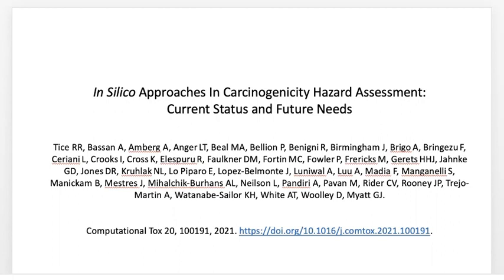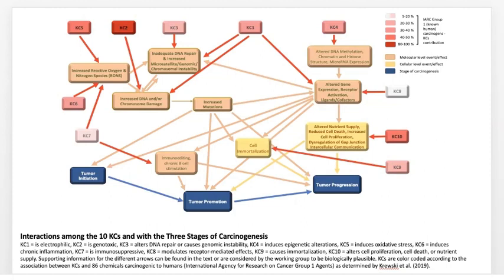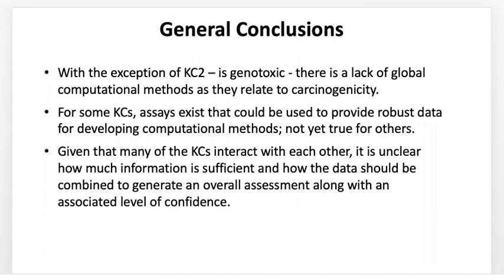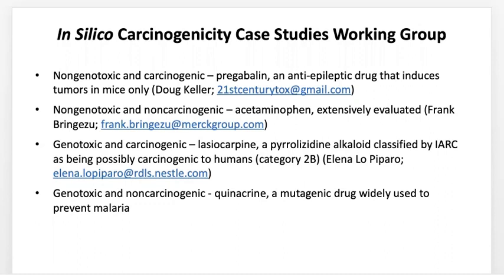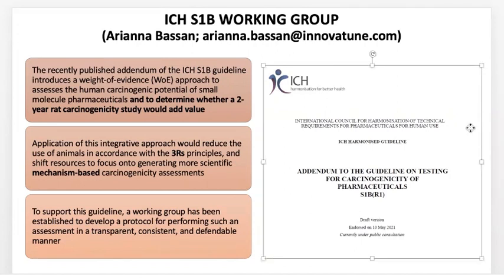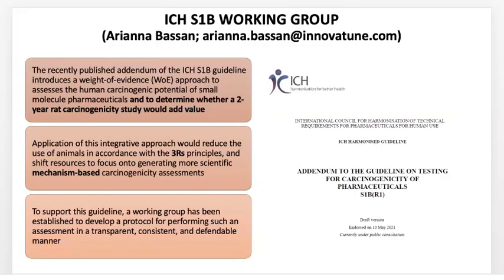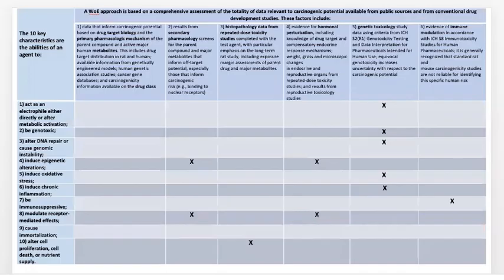3.4. NAMs and In Silico approaches to the KCs - Dr. Raymond Tice (RTice Consulting)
The recordings are from a meeting hosted by the UC Berkeley Superfund Research Program (SRP) on June 10, 2022, called 'From Free Radicals to Key Characteristics.'

Session 3: Celebrating 10 years of the Key Characteristics (KCs) – Vincent Cogliano (OEHHA), Chair

3.1.   Introduction and the Birth of the KCs – Dr. Vincent Cogliano (OEHHA)
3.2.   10 years of the KCs of carcinogens – Dr. Kathryn Guyton (National Academies)
3.3.   IARCs experience with the KCs - Dr. Mary Schubauer-Berigan (Head, IARC Monographs Programme)
3.4.   NAMs and In Silico approaches to the KCs - Dr. Raymond Tice (RTice Consulting)
3.5.   NAMs and In Silico approaches to the KCs - Prof. David Reif (N. Carolina State U.)
3.6.   NAMs and In Silico approaches to the KCs - Dr. Kamel Mansouri (National Toxicology Program)